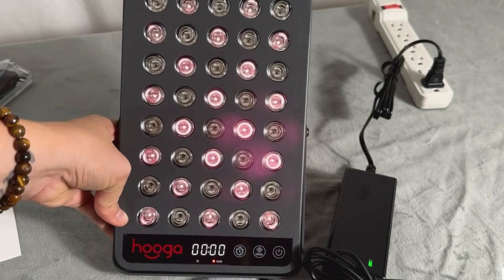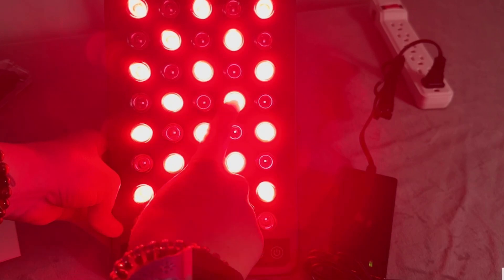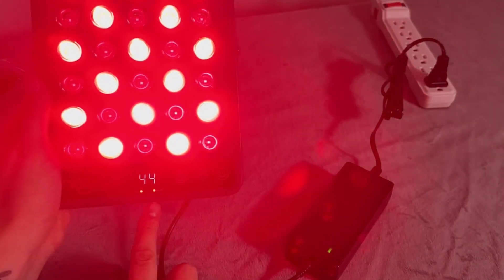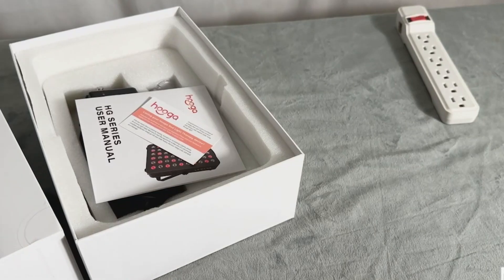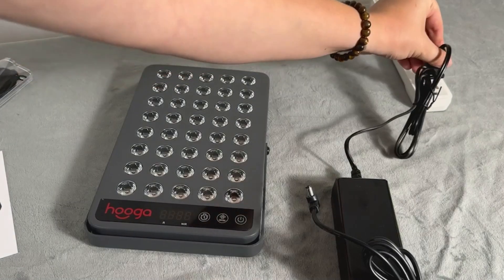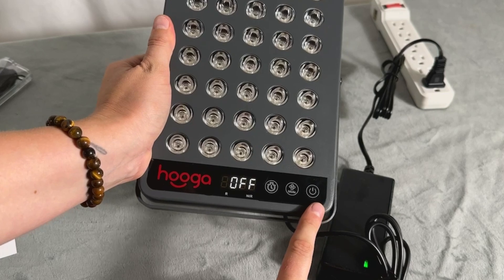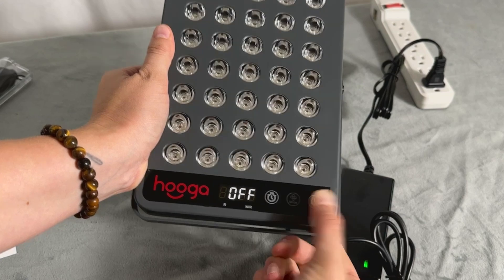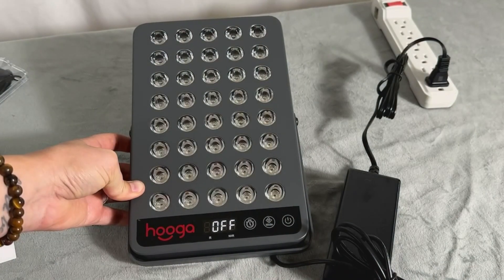Hooga Health"s HG200 Red Light Therapy Panel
The HG200 is a targeted, high power red and near infrared light therapy device for home use or office use.

It features 40 LEDs emitting red and near infrared light in equal proportions. The HG200 also comes with a built in timer function and a foldable, table top stand built into the back of the unit.

With targeted, 30 degree beam angle LEDs, this device boasts a high irradiance of over 100mw/cm2 at 6 inches!

Choose between red light (660nm), near infrared light (850nm) or a combination of the two.

The HG200 is perfect for improving skin health, increasing overall energy, improving muscle performance and recovery, speeding up wound healing, and reducing pain and inflammation.